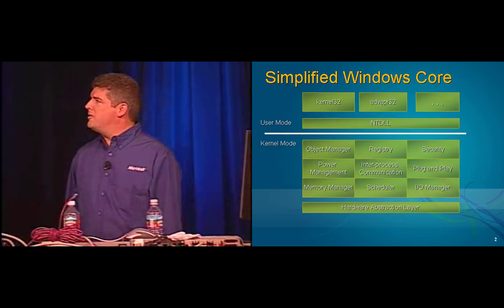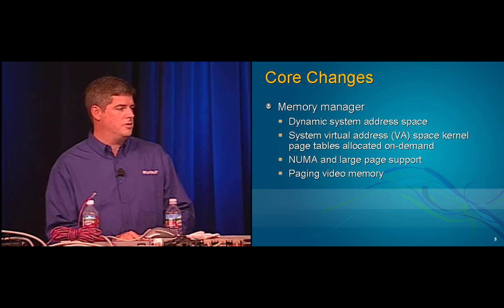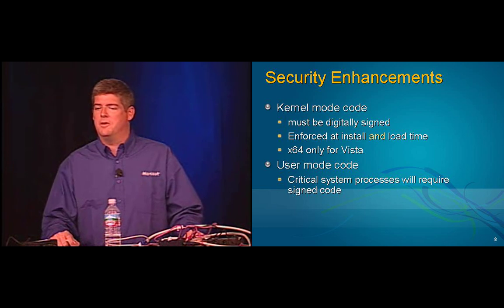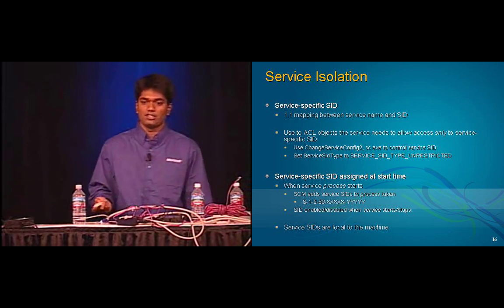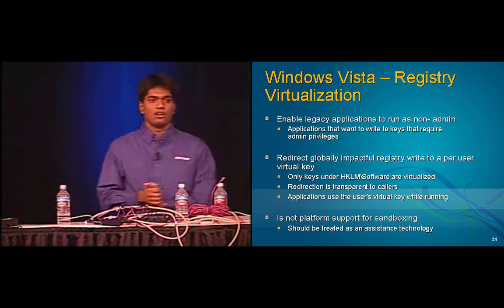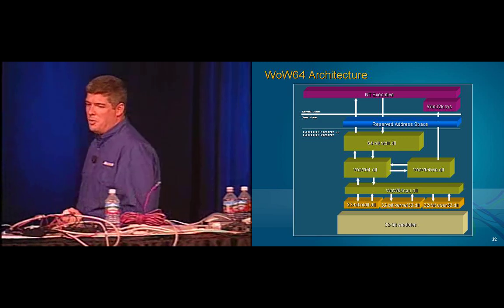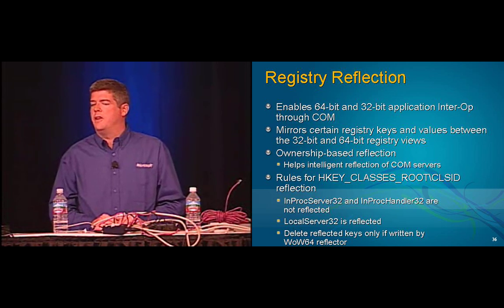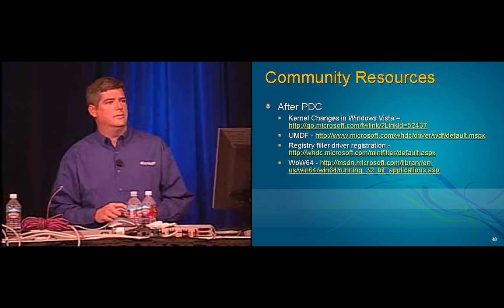PDC 2005 - Windows Vista & “Longhorn” Server: Under the Hood of the OS - Richard Ward etc. - 2005/09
Title: Windows Vista & “Longhorn” Server: Under the Hood of the Operating System - System Internals and Your Application
Speaker: Richard Ward, Karthik Thirumalai
Date: 2005/09

ID: FUN417